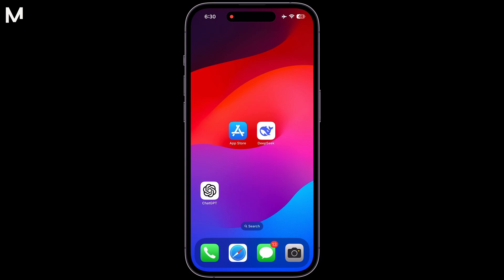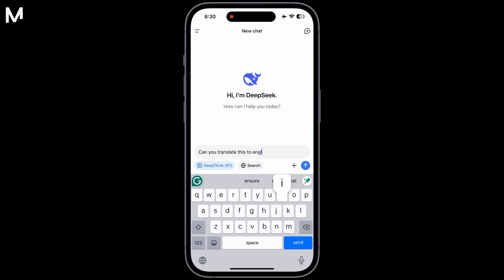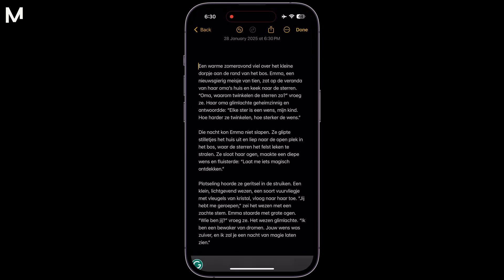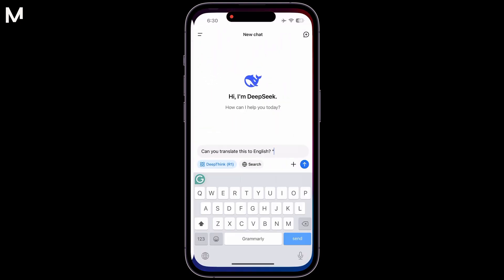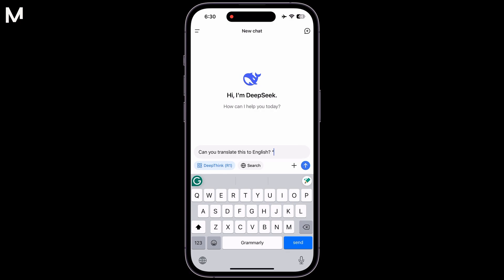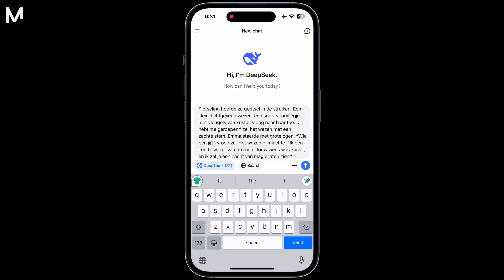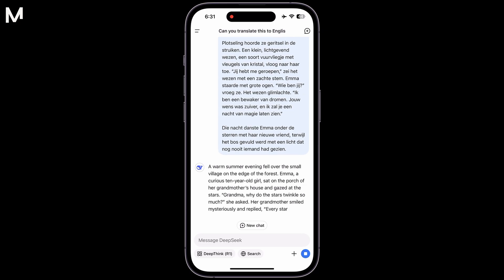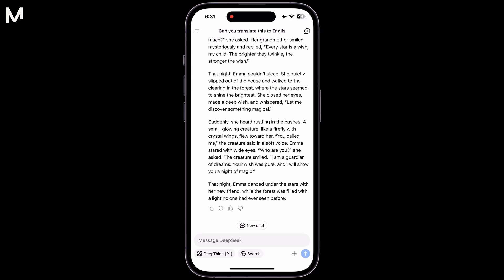How to Translate Languages With DeepSeek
Learn how to use Deepseek's powerful translation tools to easily translate languages in seconds.

📚 About DeepSeek:
DeepSeek is a Chinese artificial intelligence company that develops open-source large language models. The company is funded solely by the Chinese hedge fund High-Flyer. Both DeepSeek and High-Flyer are based in Hangzhou, Zhejiang, China.

The company gained international attention with the release of its latest model, DeepSeek R1, a competitor to established AI systems such as OpenAI's ChatGPT.